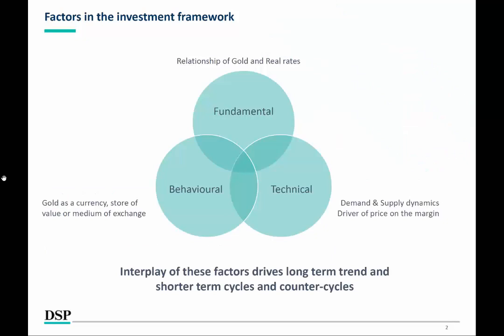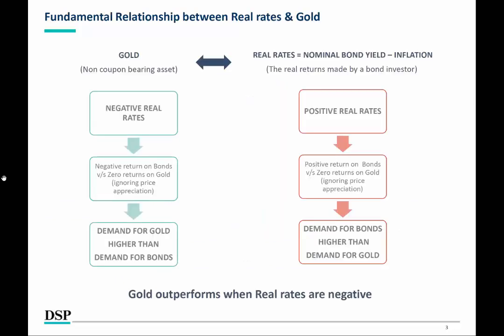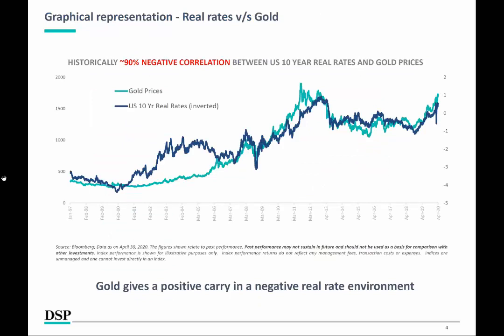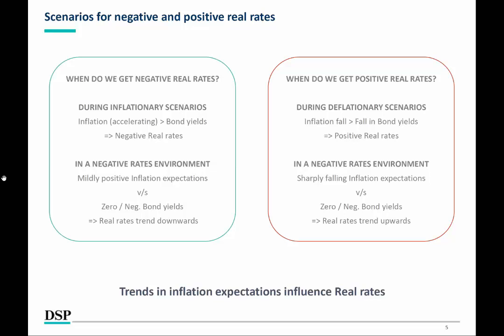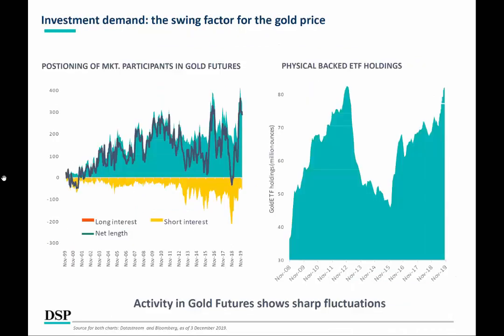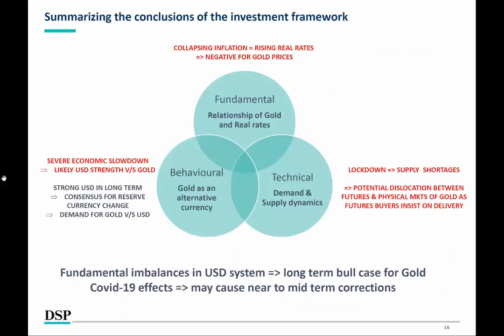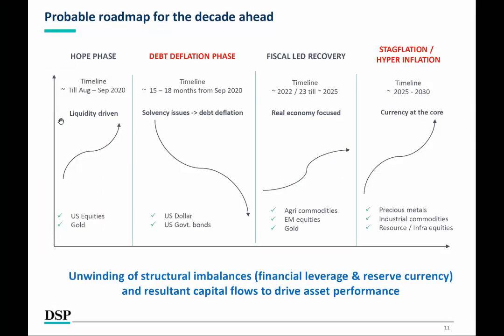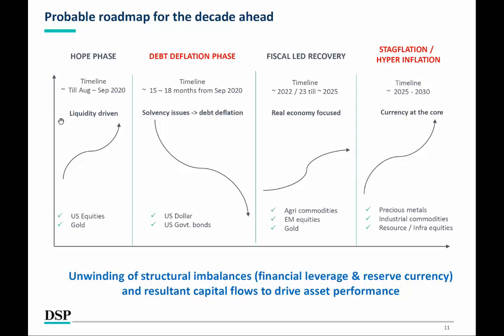An investment framework for gold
Given that gold is in the limelight, we thought it deserved a special webinar of its own.

In this webinar, Debashis talks about the case for gold in a portfolio, what moves gold prices and the path ahead for gold.

Here are the links to part 1 and 2 in case you missed it: